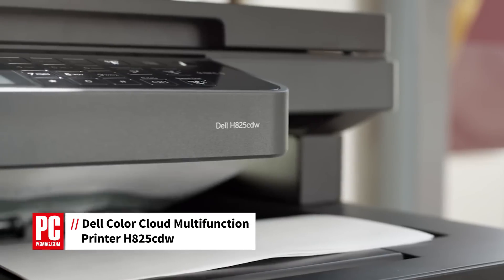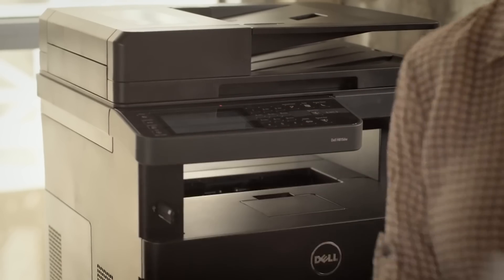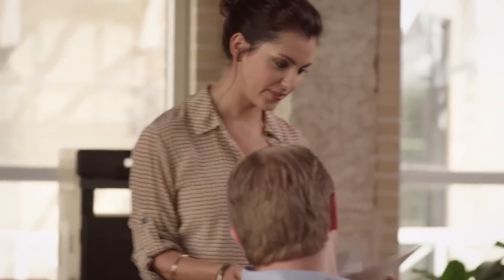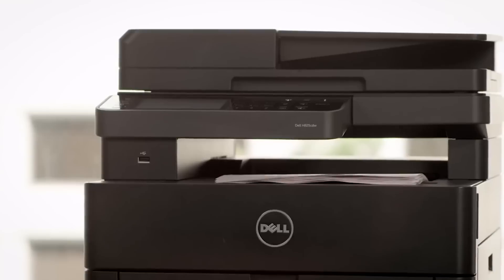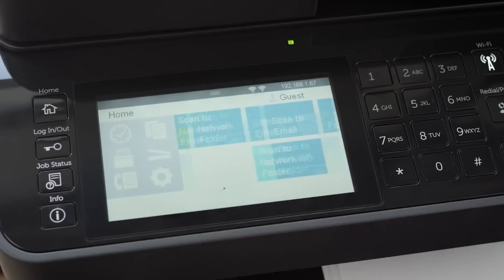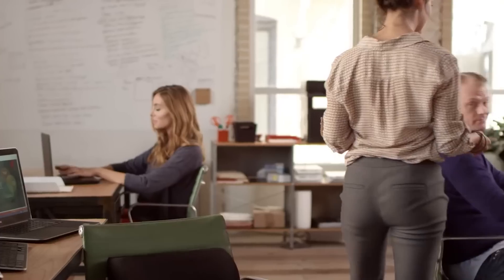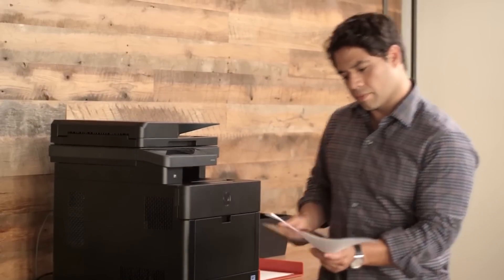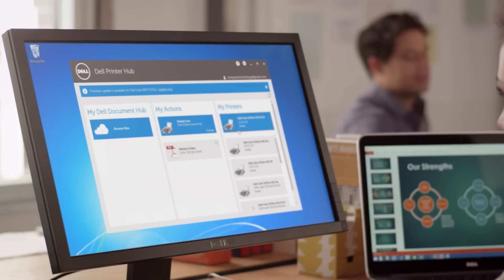Dell Color Cloud Multifunction Printer H825cdw Review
The Dell Color Cloud Multfunction Printer H825cdw is a very capable color MFP for medium- to heavy-duty printing in a micro or small office. It offers ample speed, above-par output quality, and an abundance of connectivity choices, plus easy access to cloud-based services.